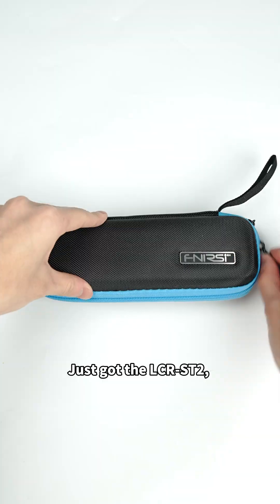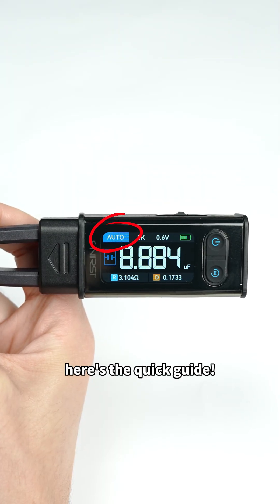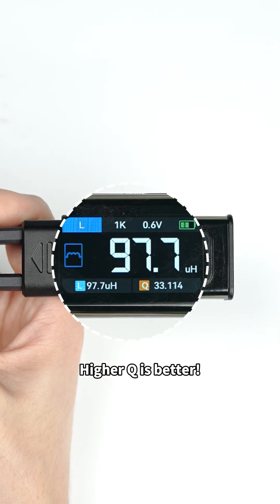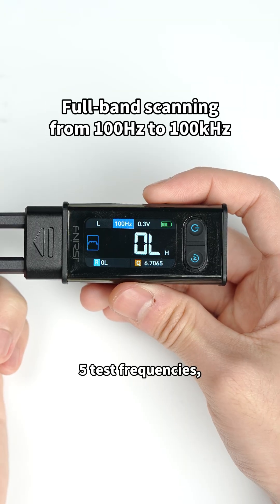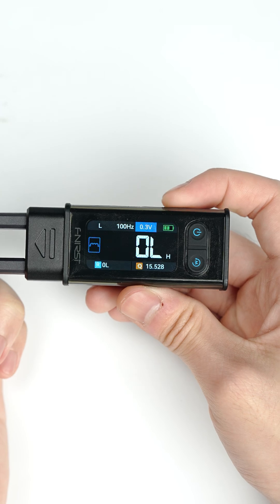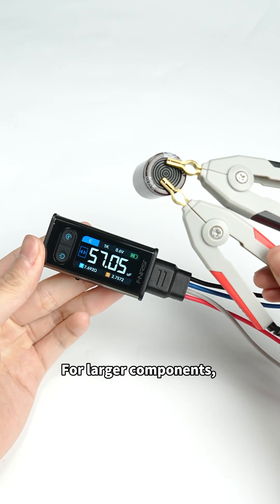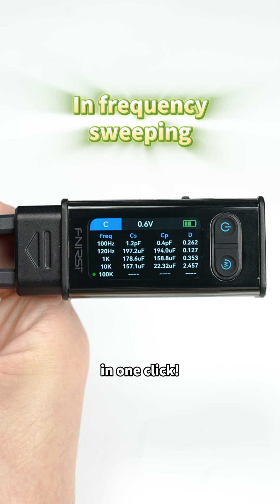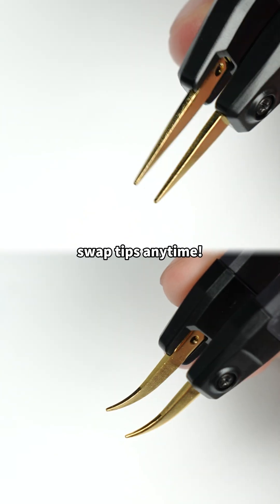FNIRSI LCR-ST2 Dual-Mode Smart Tweezer LCR Meter with Kelvin Clips | One-Hand Components Testing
Discover how FNIRSI LCR-ST2 Tweezer Tester handles SMD & through-hole components with one hand. Auto sweep, smart sort, measure resistors, capacitors, inductors, diodes, and even voltage & continuity!

• Measures Resistors, Capacitors, Inductors, Diodes, Voltage & Continuity
• Auto-sorting identifies abnormal components instantly
• Full-band scan: 100 Hz – 100 kHz for RF and large electrolytics
• Compact, portable, and comes with Kelvin clips & tweezer tips

Perfect for electronics diagnostics, hobbyists, and repair pros.